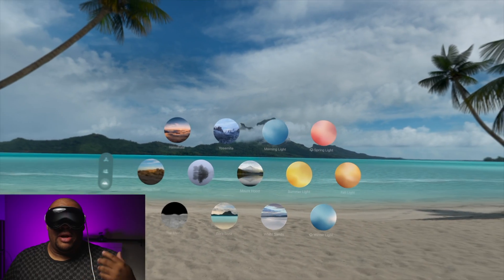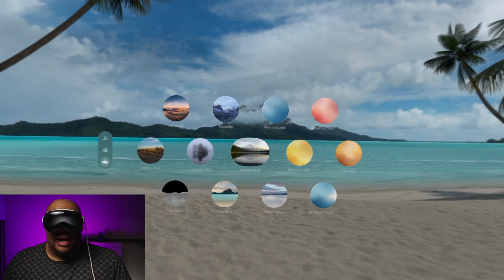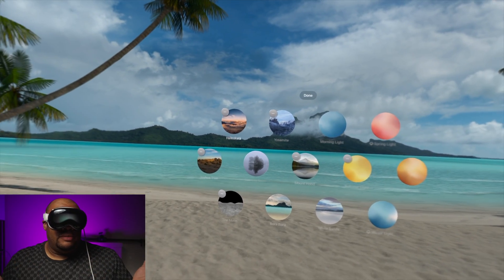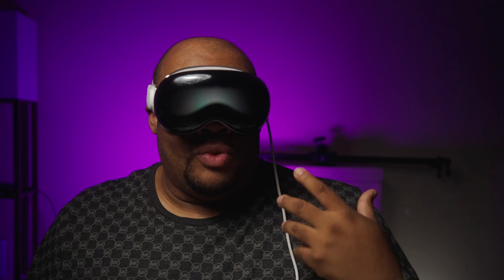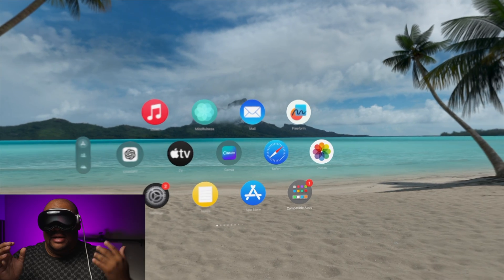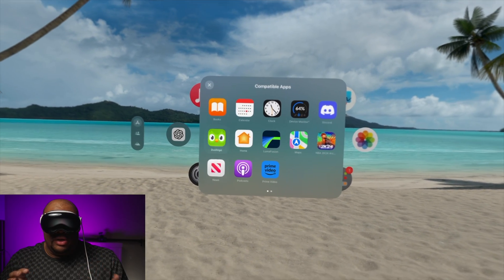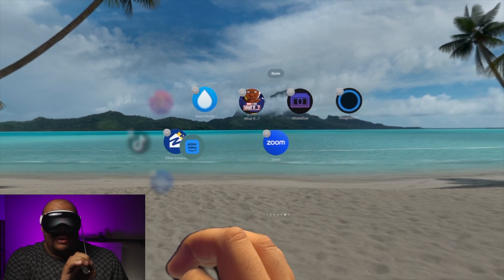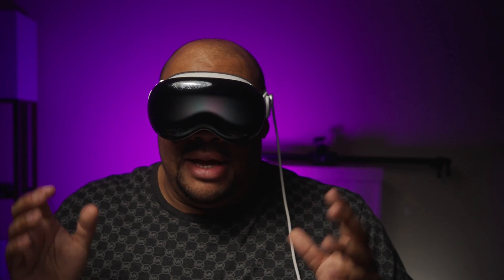visionOS2 Beta 2 Updates -This is REALLY Useful!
The new visionOS2 Beta 2 developer preview has been released by Apple. Here is a quick overview, there isn't many new features but the update for controller support with the UI interface is pretty interesting

0:00 Intro
0:19 Remove environments
1:56 Compatible Apps
3:10 Use a controller with Vision OS UI